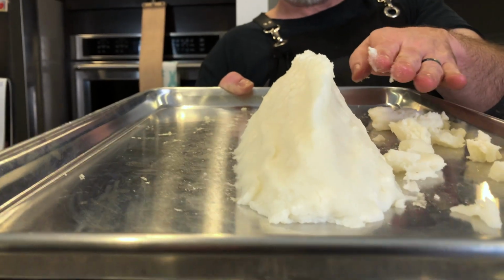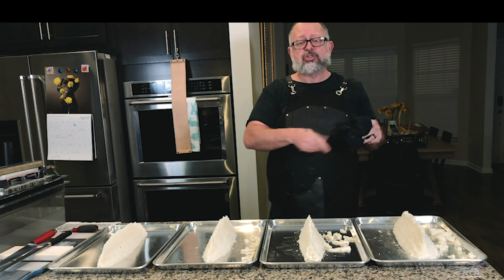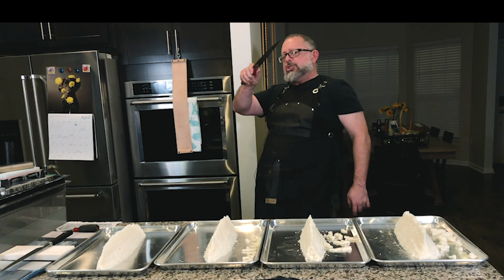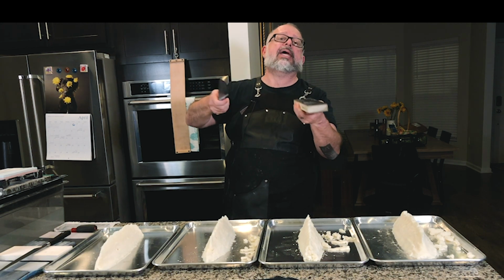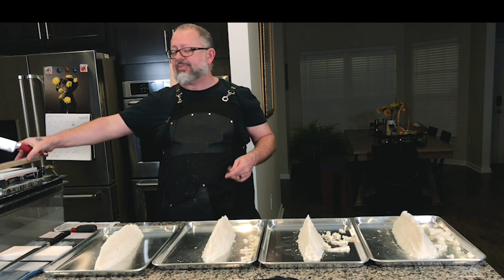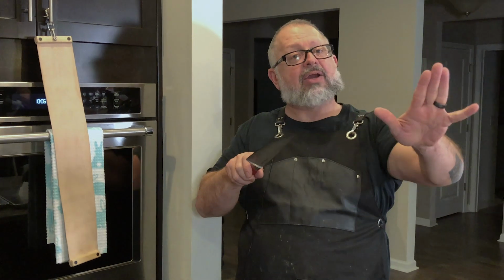Knife Knowledge: Types or Burrs - Deburring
In this video we examine some research done by the knife grinders group. The information shared is what is an Apex. We show you what that actually should look like. We also show you two types of Burrs. Once you understand that there are two types then you can understand why there are different ways to remove each of them. It is very important to do the technique that is required for each. It's not that you won't have some success in your sharpening, it's that you will further your success is proper technique applied to the proper burr. I have included a link to the book which is put out by the organization. It is an awesome read. I apologize for some lighting issues. We will get better in the future. The different steels with each burr are:
KNIFE STEELS PRONE TO POSITIVE BURR
Tough, ductile, low hardness, low carbon steels. Examples:
Mainstream stainless steels (e.g. Victorinox, Wüsthof, Zwilling Henckels, etc)
1055, 1060, 1085, 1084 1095
420, 420J2
440A
AUS-6
5160
Z60CDV14 (Z60)
AEB-L and Nitro V
INFI
S7
CPM 1V
CPM 3V
Sandvik 12C27 Damascus 1084/15N20 Takefu V-Toku2

KNIFE STEELS PRONE TO NEGATIVE BURR
Brittle, high hardness, high carbon steels. Examples:
440C
CTS-XHP
D2
K110
M4
CPM 4V
M390
CPM 20CV
Vanadis-4
Vanadis-10
Vancron 40
CPM S90V and CPM S110V ZDP-189
Aogami Blue-1 Shun VG-MAX OU-31
Takefu SG2 (R2)

Ken Schwartz Nano Cloth and Diamond emulsions
products can be purchased from Ken himself at